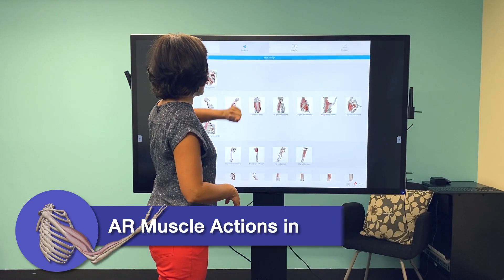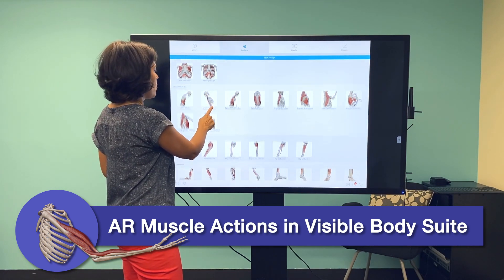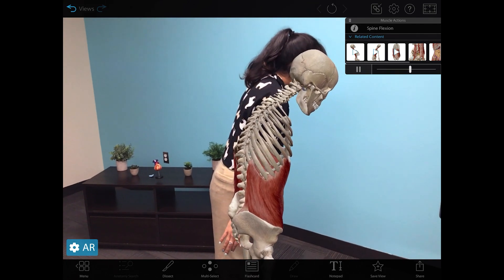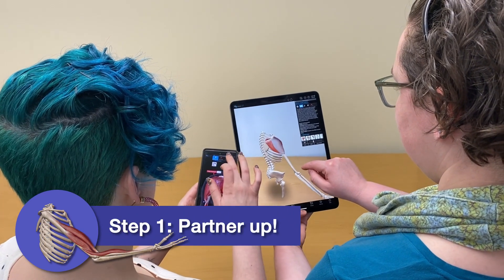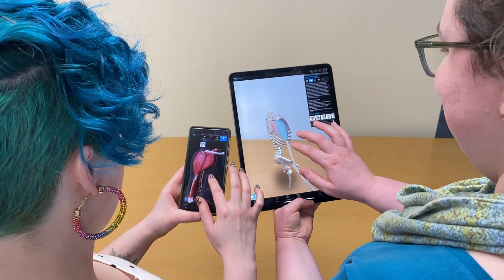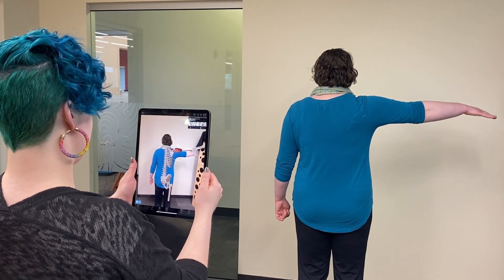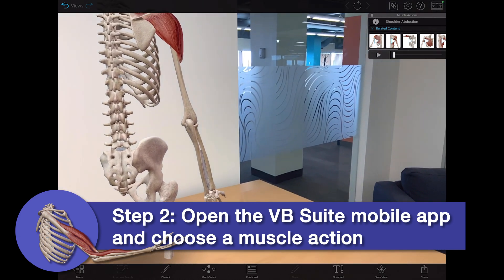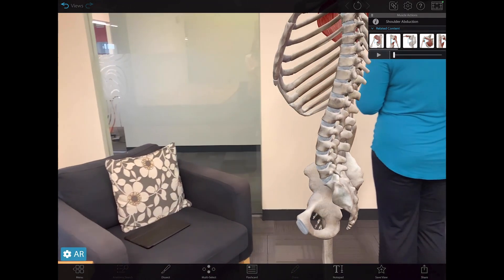Visible Body | Use AR for Interactive Muscle Action Labs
Use the AR feature with the moving muscle action models in the Visible Body Suite mobile app.
Want to get started right away? Check out Visible Body's free AR muscle actions lesson plan